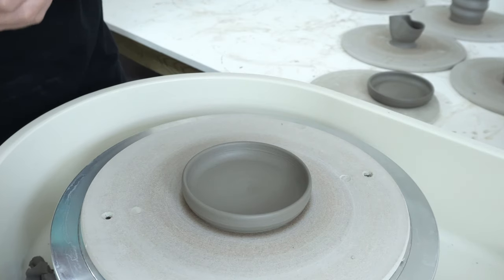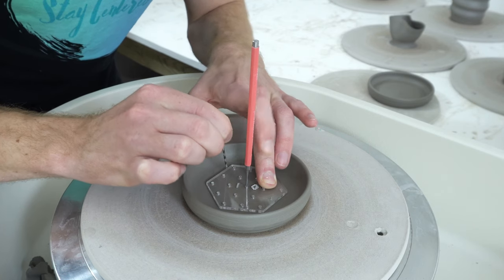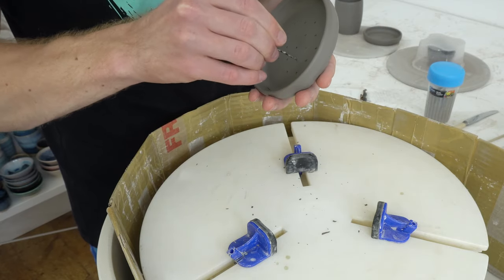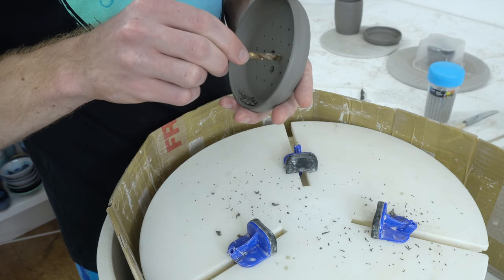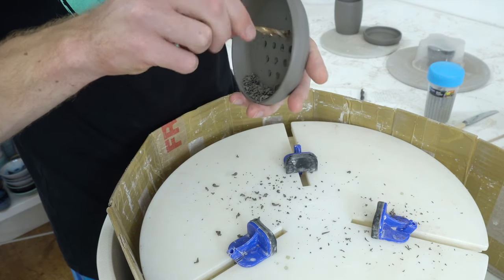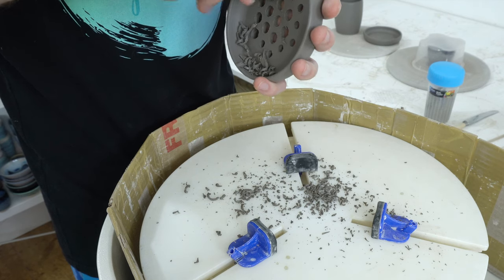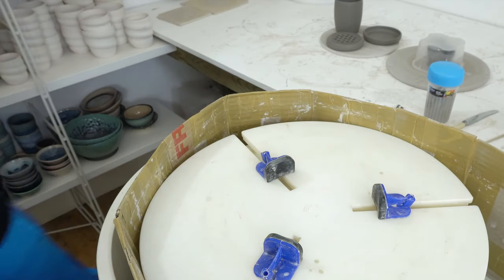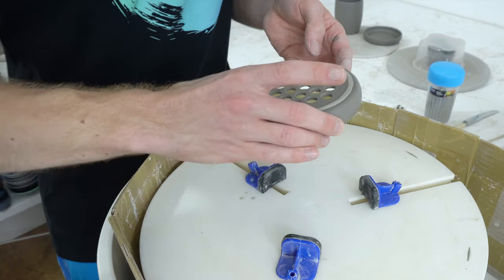Making a Soap Dish with a Hole Cutting Guide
Using my new hole cutting tool to mark and drill the holes in a soap dish/drainer.

They're laser cut acrylic guides to mark the centres of holes in a grid. I initially designed it as a way to be more consistent with my teapot spout holes, but they're super useful for things like this where you want a hexagonal grid of holes. I feel you either have to go for a random pattern or get it optically right, the worst of all worlds is when it's nearly, but noticeably not quite, perfect.